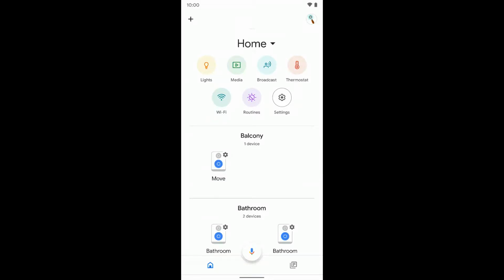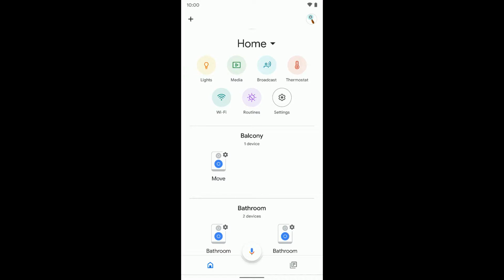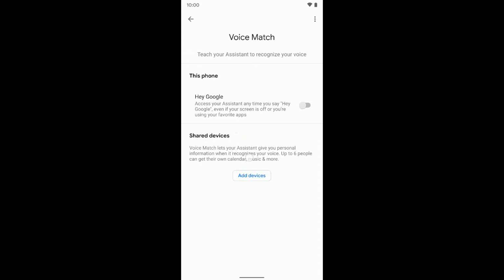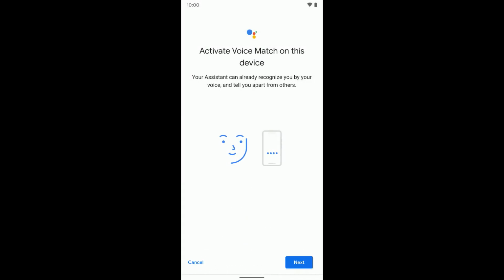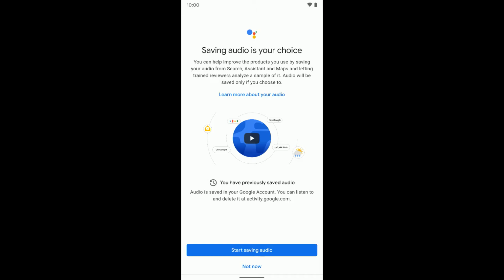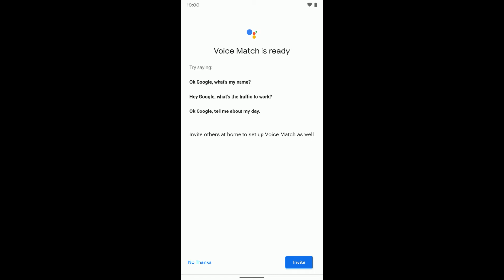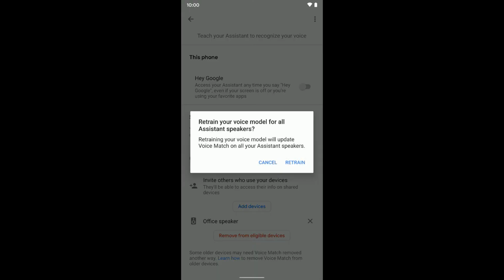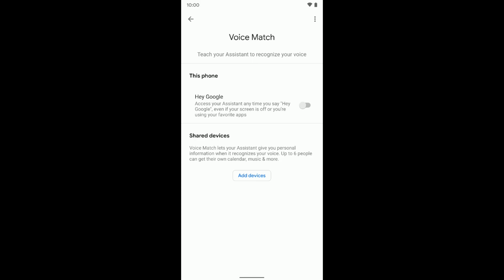Home App: Set Up Voice Match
How to set up Voice Match for the Google Assistant.